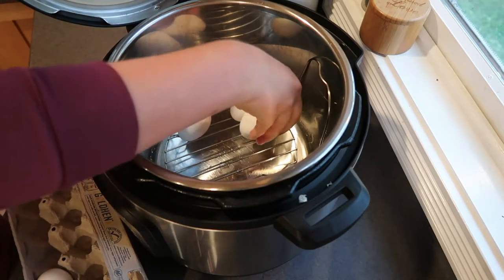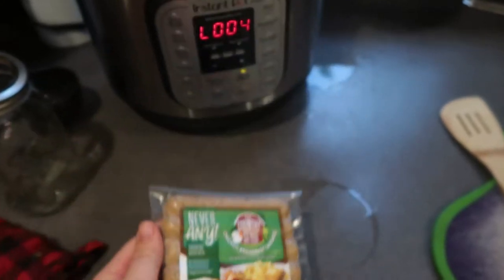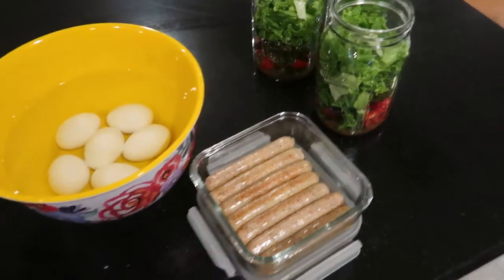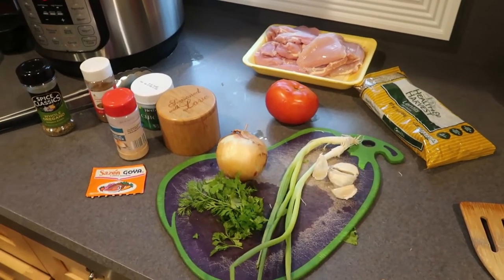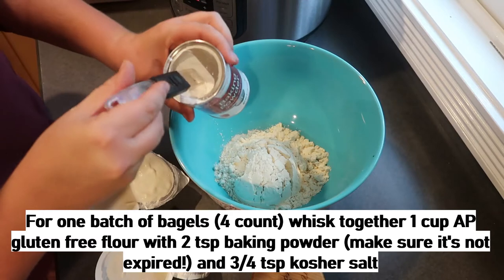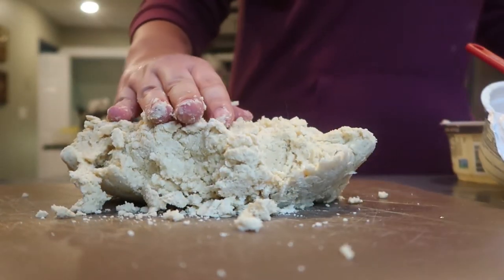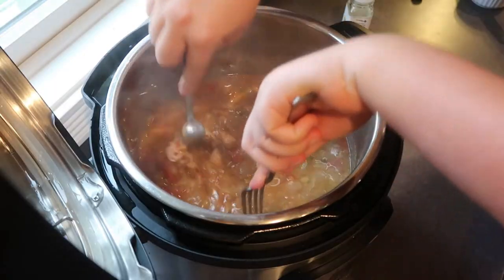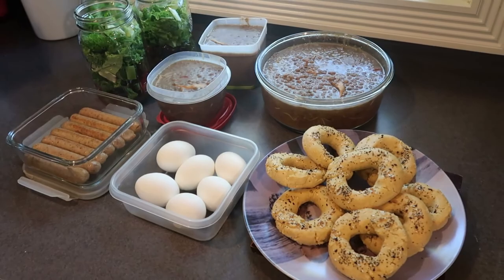PCOS FRIENDLY MEAL PREP // GLUTEN AND DAIRY FREE MEAL PREP // ANTI-INFLAMMATORY MEAL PREP IDEAS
Welcome back to another meal prep video!  Since going gluten and dairy free it has been so helpful to have compliant food on hand at my house.  That's exactly where meal prepping has come in handy!  If I can spend a little time once a week to get a ton of food prep done then it sets me up for success that week!  I hope you get some meal prep inspiration and you can check out my meal prep playlist below for more ideas.

XOXO
Carolyn